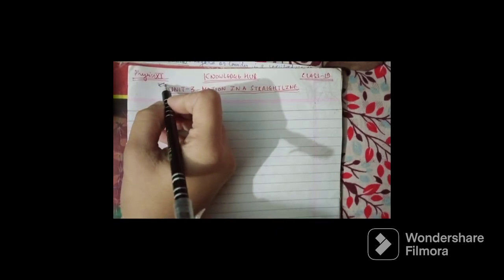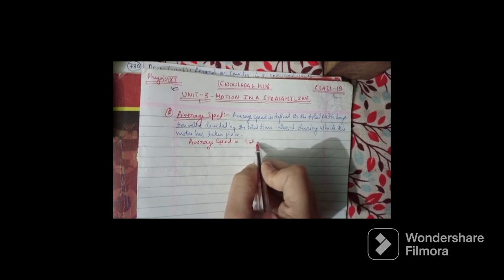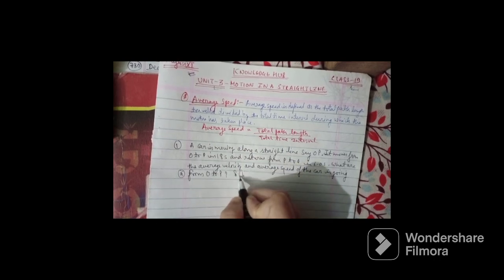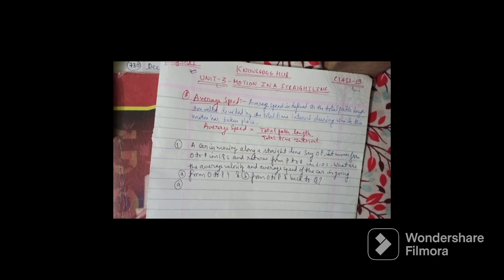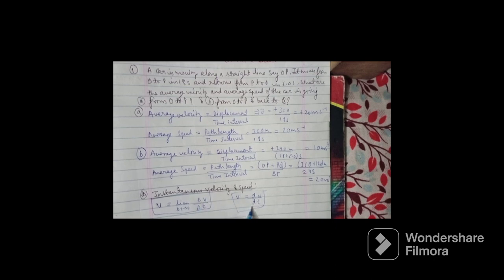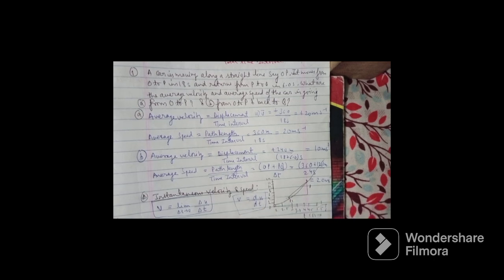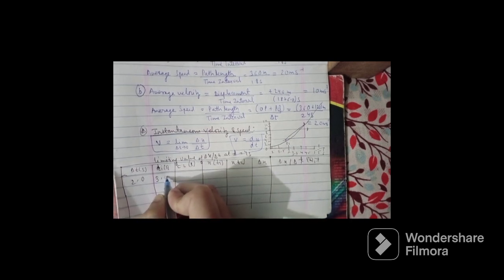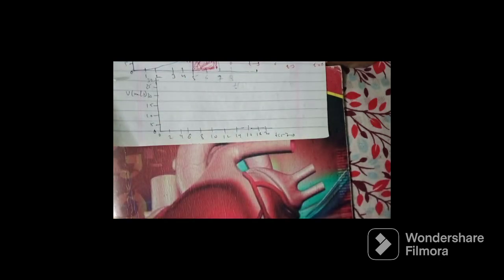Part-19-Physics-11-Unit-3-Motion In A Straight line-Introduction Rectilinear motion Uniform motion A